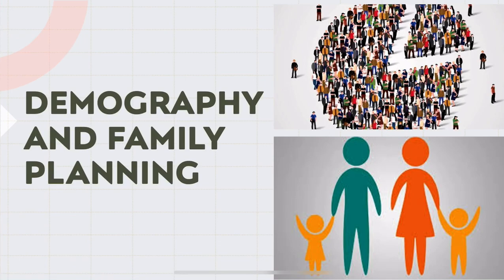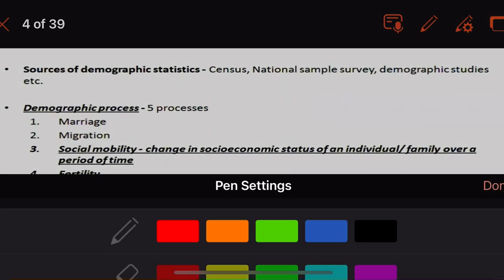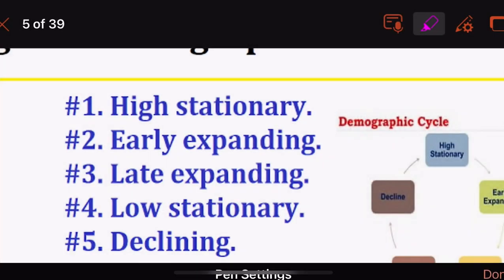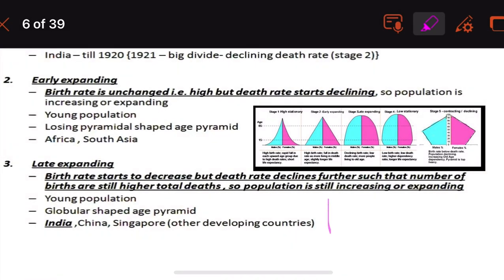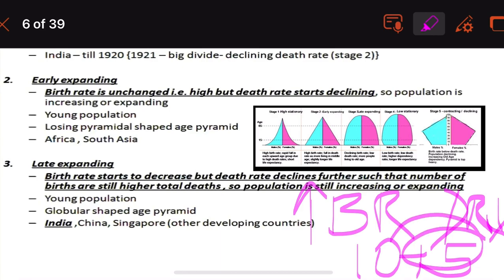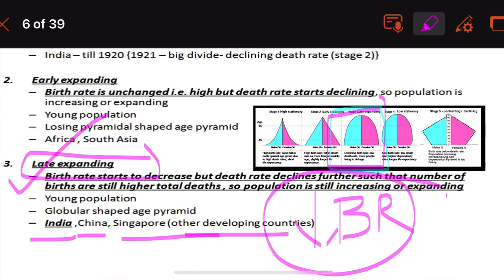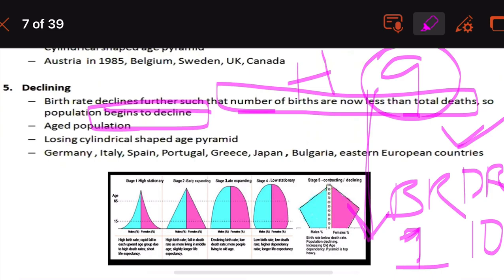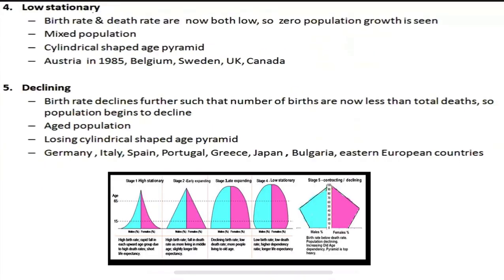DEMOGRAPHY AND FAMILY PLANNING- 1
Demography definition
Demography sources
Demographic processes
Demographic cycle 🔁